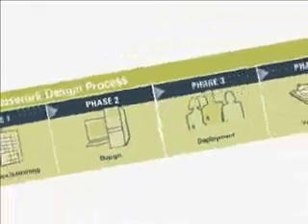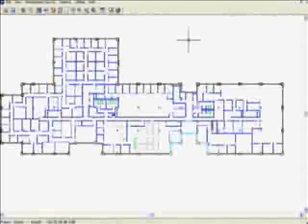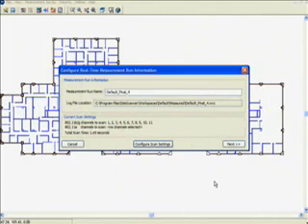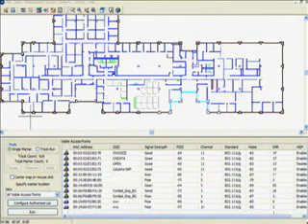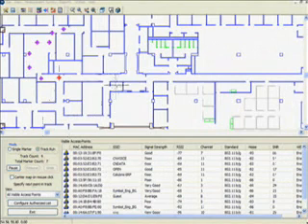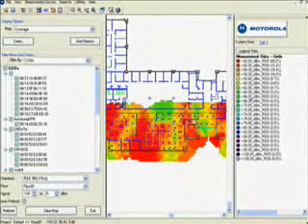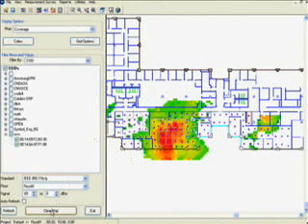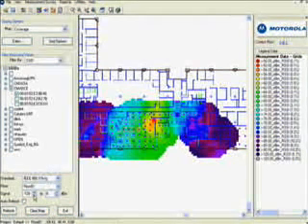Site Scanner by Motorola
WiFi network validation and management tools by Motorola